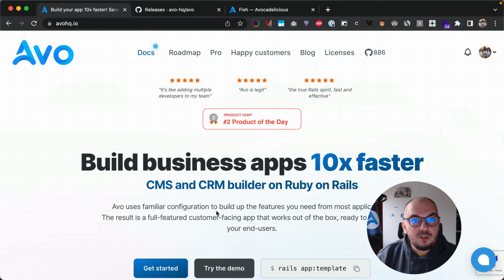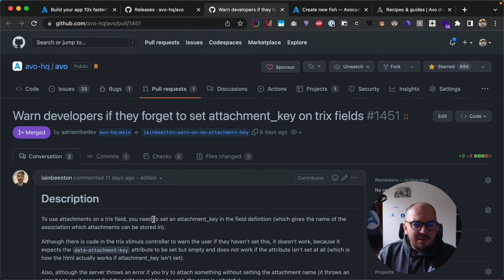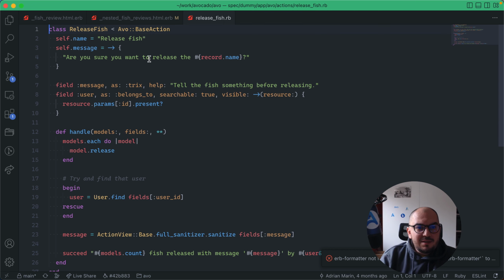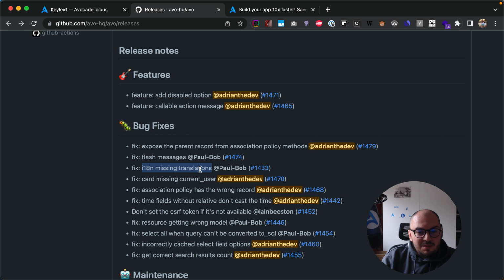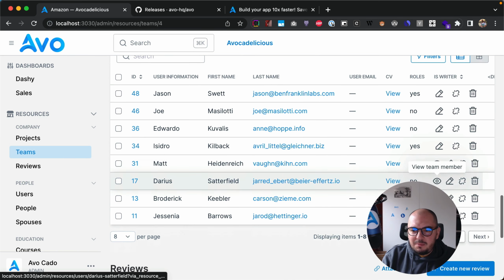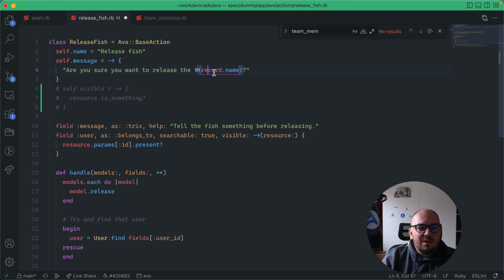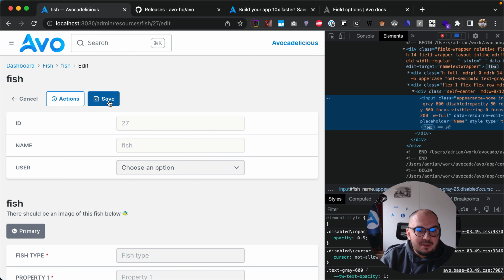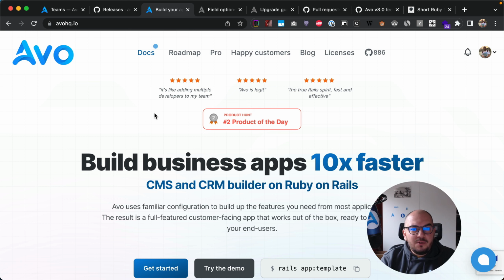Avo 2.21 - Callable action messages, disabled field option, better authorization in associations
Hey gang! Even if we said we weren't going to ship more features, we just can't say no.

### Release notes

🎸 Features
Add disabled option

🐛 Bug Fixes

- expose the parent record from association policy methods
- flash messages
- i18n missing translations
- card missing current_user
- association policy has the wrong record
- time fields without relative don't cast the time
- Don't set the csrf token if it's not available
- resource getting wrong model
- select all when query can't be converted to_sql
- incorrectly cached select field options
- get correct search results count

🤖 Maintenance

- minor refactor to nested fish review
- add nested resource example to dummy app
- Warn developers if they forget to set attachment_key on trix fields
- Added nn translations for pagy

💡 Refactor

- refactor: trix id not unique when used as native

### Check the upgrade guide

We updated the associations' authorization methods, so please check them out.

### Work is going well on Avo 3

We worked a lot on the internals these past weeks making it more dependable and maintainable in the long run. Next, we're adding ways to extend the functionality from the outside using plugins.

### Nested records on new

We published a new guide on adding nested records on the create view. That was requested a lot from users, and we might support it in Avo 3. Until then you can manually add it using this recipe.

### Keep the feedback coming

Don't forget to send us your feedback for Avo 3. Let us know your pain points. Also, anytime you have one of those "darn it, it's so difficult to do this in Avo" moments, just write to us.

Thank you, and keep being awesome ✌️